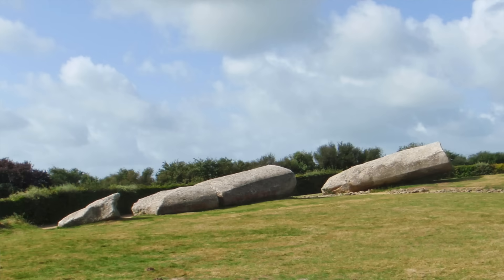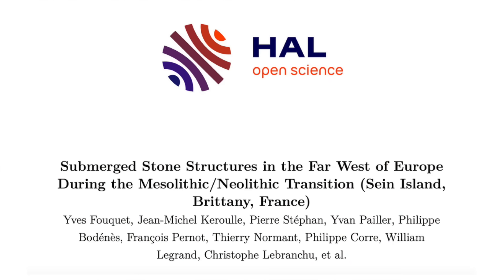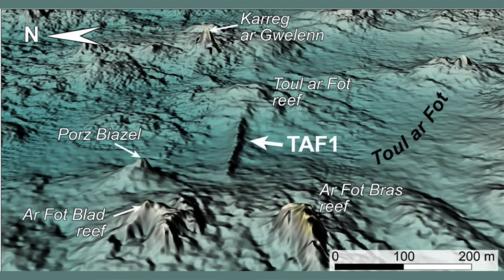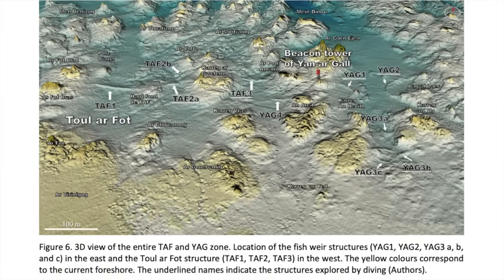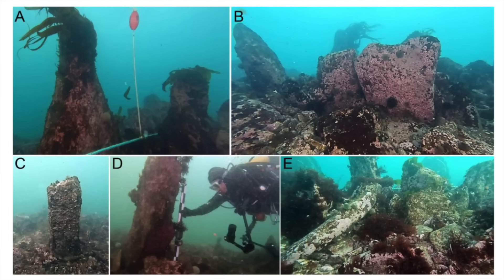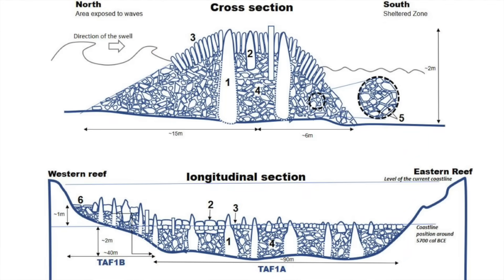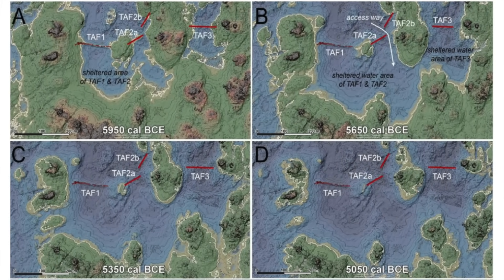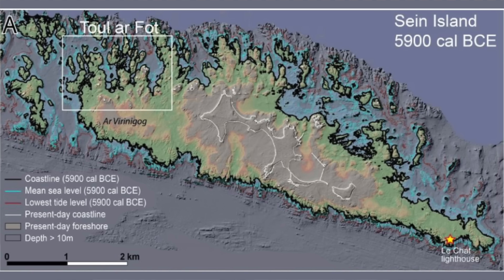Huge Submerged Walls Found in Brittany France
Yet more submerged monuments have been found off the coast of Brittany in France. Several massive stone walls and other features were discovered by a retired geologist analysing LiDAR data in 2017. Five years later archaeological dives began which mapped the structures and examined their architecture. Now a new paper has been published which discusses the features in more detail. The earliest ones date back around 8,000 years when the sea level was lower and use complex construction techniques including reinforced monoliths. They are characteristic of a transitional time when Mesolithic maritime hunter-gatherers were starting to develop a more sedentary lifestyle. In this video I discuss what these structures were likely used for and how they were dated.

01:05 Brittany’s Megalithic Monuments
02:28 Ile de Sein Submerged Structures
06:24 Structure and Function of the Features

BlueSky: @MegalithHunter.bsky.social

✨  REFERENCES

Yves Fouquet, Jean-Michel Keroulle, Pierre Stéphan, Yvan Pailler, Philippe Bodénès, et al.. Sub-
merged Stone Structures in the Far West of Europe During the Mesolithic/Neolithic Transition (Sein Island, Brittany, France). International Journal of Nautical Archaeology, In press. hal-05406477

✨  PHOTOGRAPH CREDITS

Google Earth
Locations

Figures from the paper referenced above

Les Causeurs menhirs, credit: Gzen92

Broken Menhir of Er Grah, credit:  Myrabella
Carnac alignments, credit: Lionel Allorge